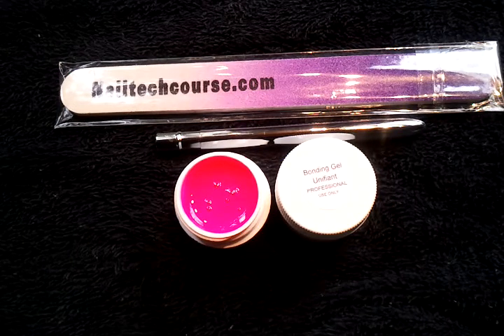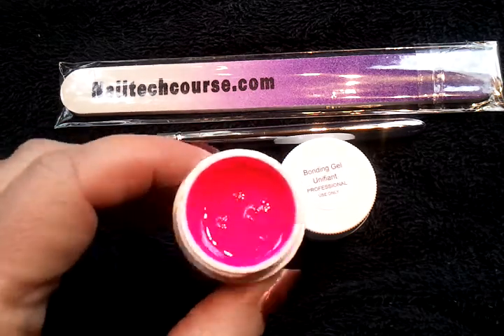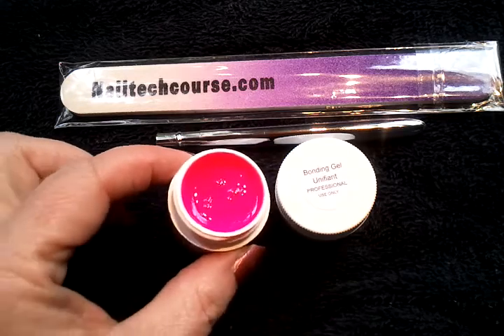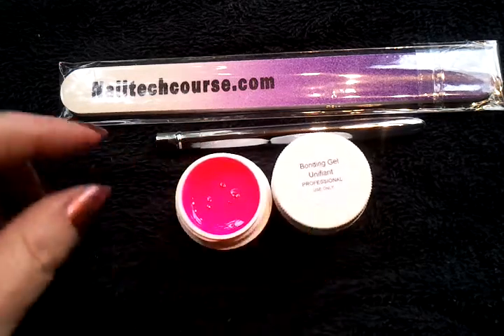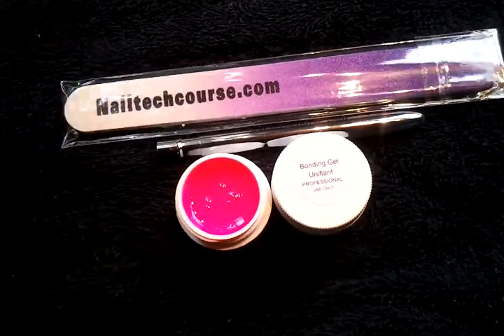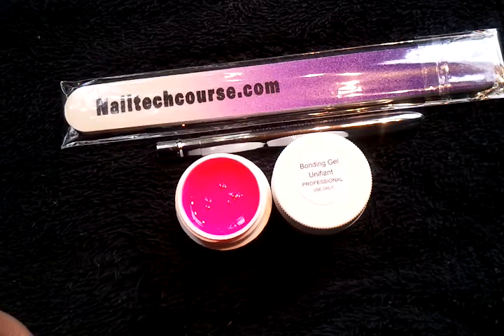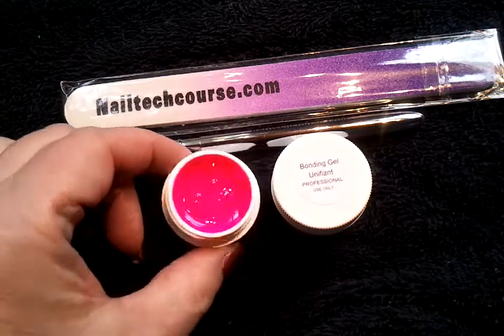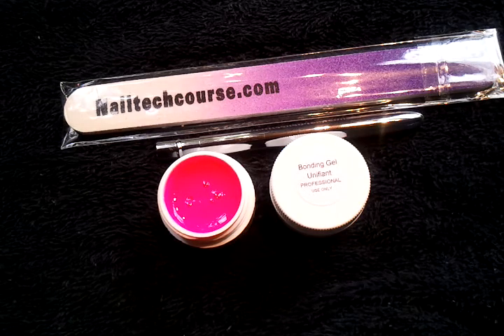Color bright neon pink,nail art, color gel nails, manicure, spa one, nail tech, nail products,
Color Gel-Bright Neon Pink Gel a perfect gel for nail art or full coverage nail. Can be used to cover only the nail tip or the entire nail THIS IS NOT A BUILDER GEL - So the strength in minimal. Have fun with the neon shades: Add glitter and gems for more pazzazz. The possibilities are endless, use alone or combine with another color gel. if you are interested in our online Gel Nails course